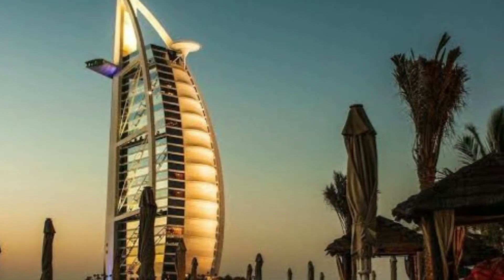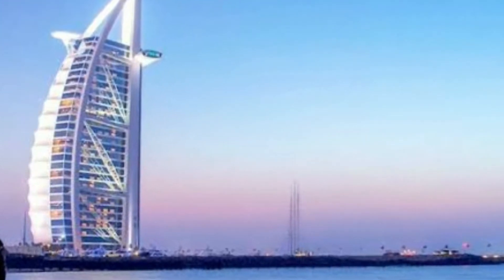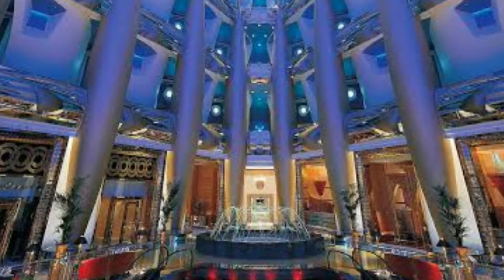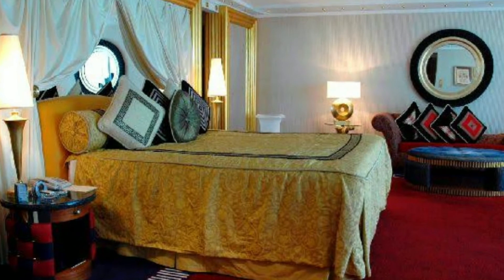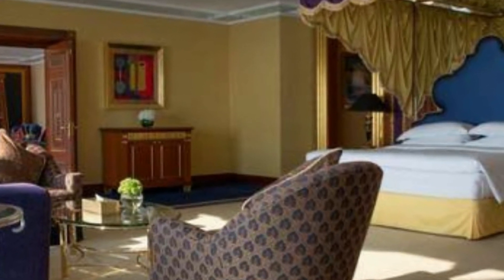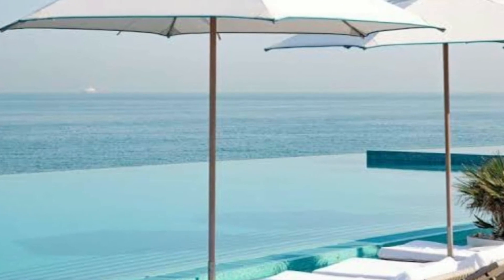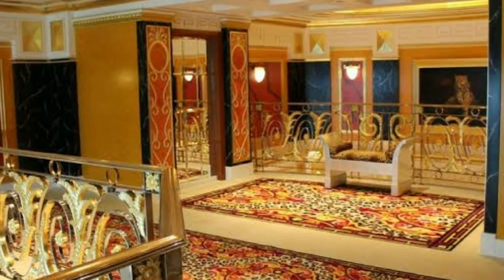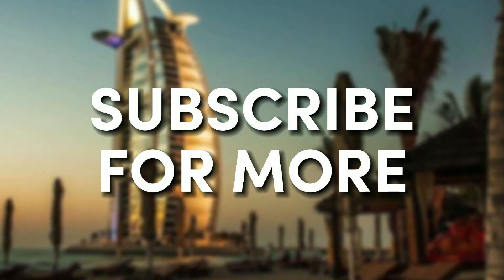Inside The World's Only 7 Star Hotel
Come along with us as we show you Inside The World's Only 7 Star Hotel